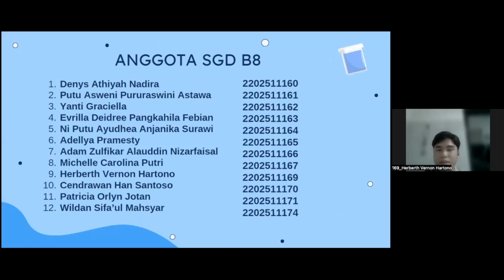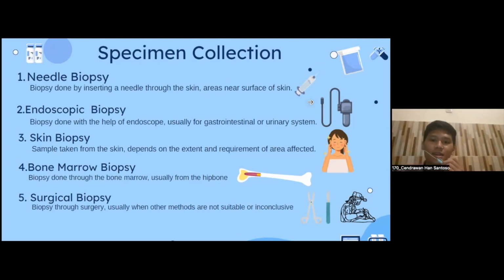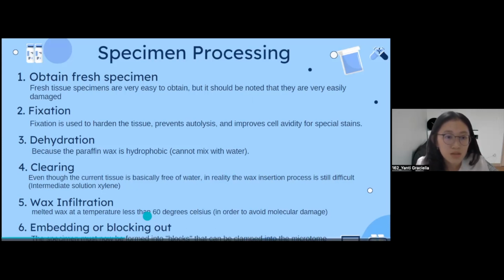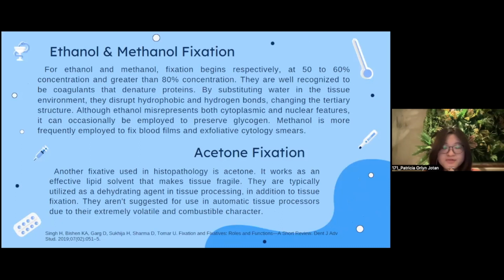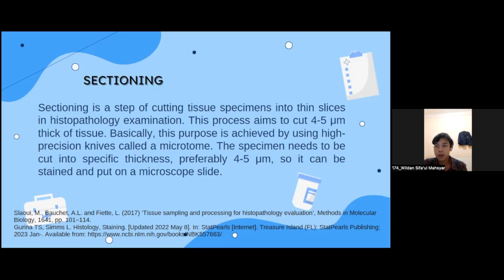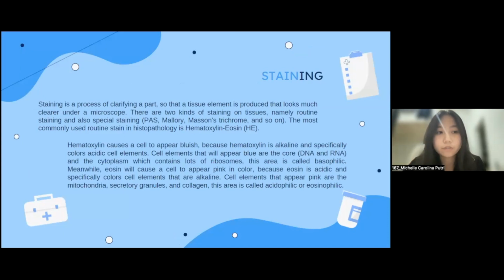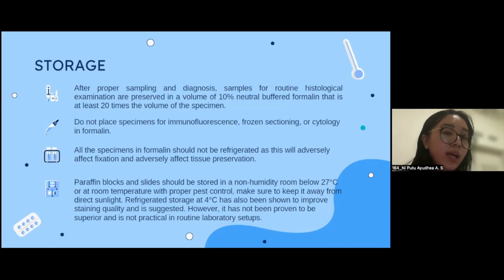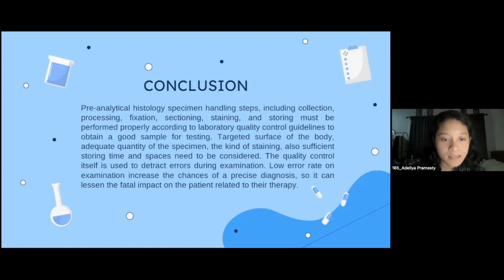Student Project - Pre-Analytical Histology Specimen Handling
Hello, we are from SGD B8. In this Biomedical III Block, we will present our Student Project titled "Best Practices in Pre-Analytical Histology Specimen Handling : A Comprehensive Review".

Members of SGD B8:
1. Denys Athiyah Nadira (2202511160)
2. Putu Asweni Pururaswini (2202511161)
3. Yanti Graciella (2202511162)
4. Evrilla Deidree P. F. (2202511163)
5. Ni Putu Ayudhea A. S. (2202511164)
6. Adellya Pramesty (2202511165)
7. Adam Zulfikar A. N. (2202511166)
8. Michelle Carolina Putri (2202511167)
9. Herberth Vernon Hartono (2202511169)
10. Cendrawan Han Santoso (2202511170)
11. Patricia Orlyn Jotan (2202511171)
12. Wildan Sifa'ul Mahsyar (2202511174)